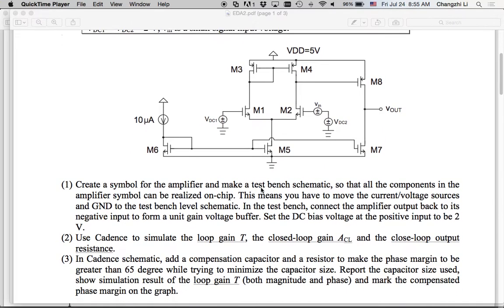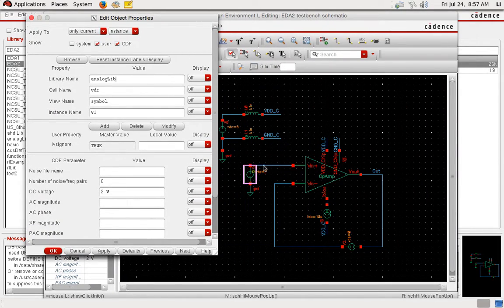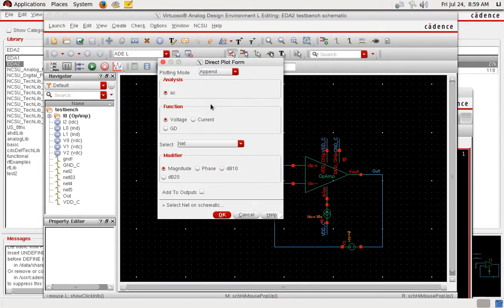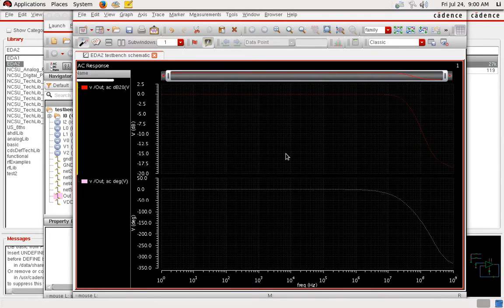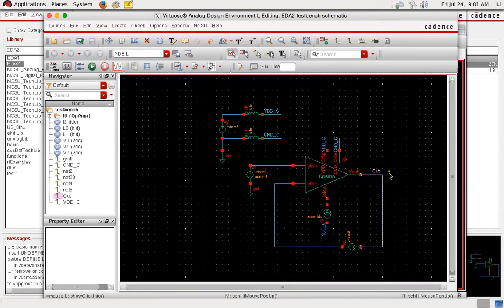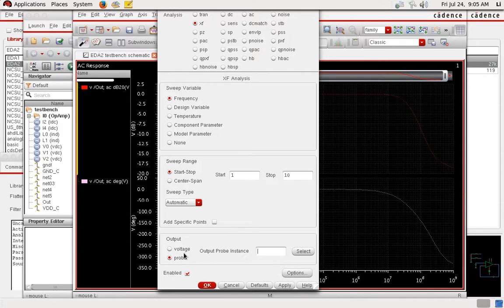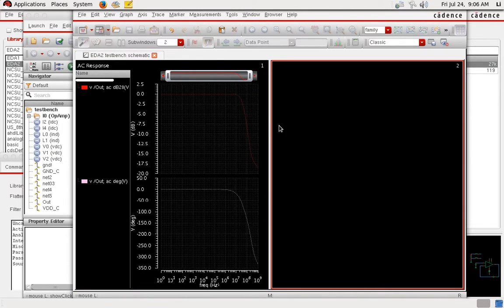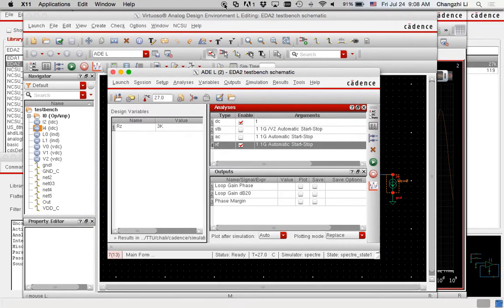EDA2b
Simulate the closed-loop gain and closed-loop output resistance using ac simulation and xf simulation, respectively.